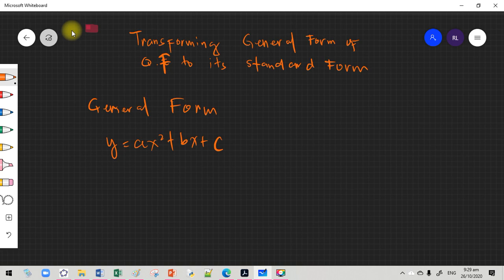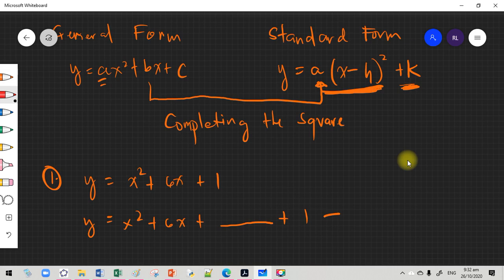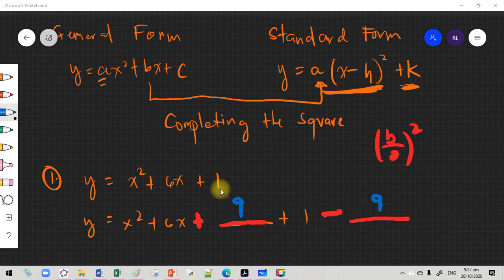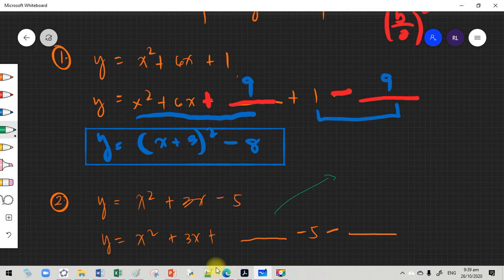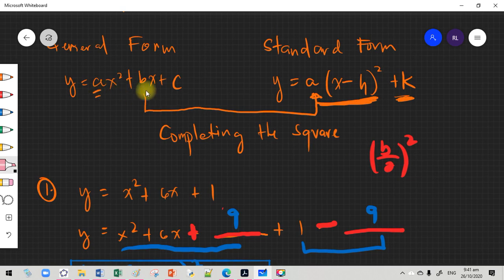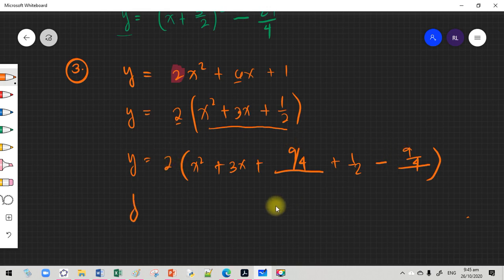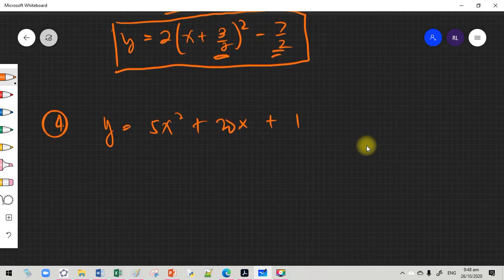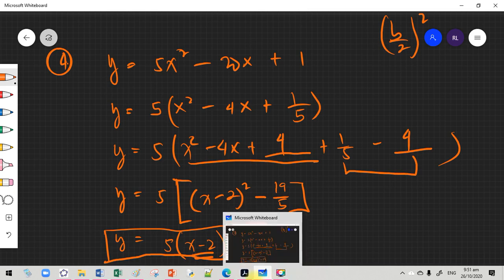General To Standard Form Of Quadratic Function